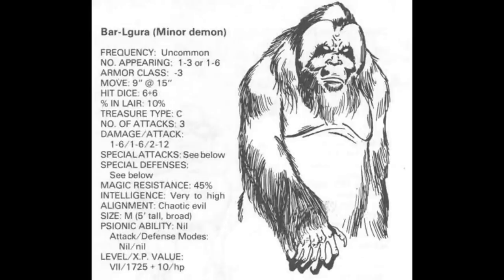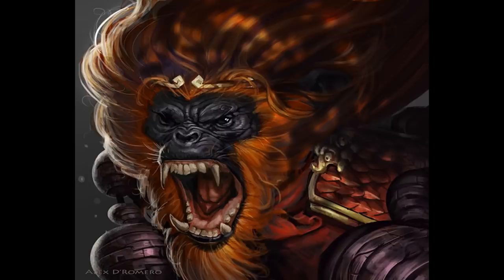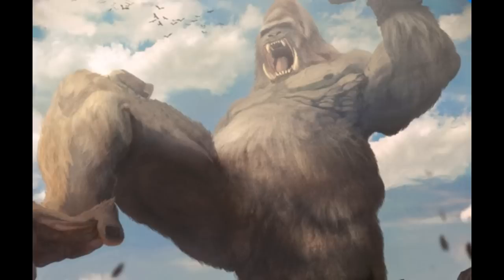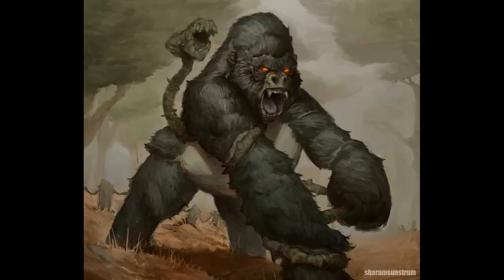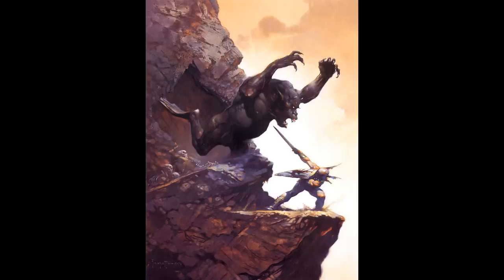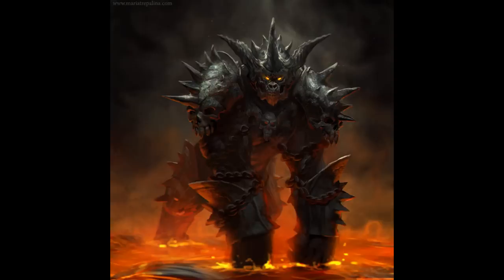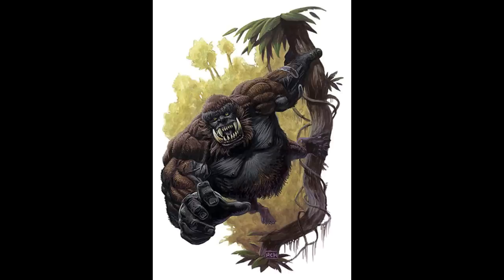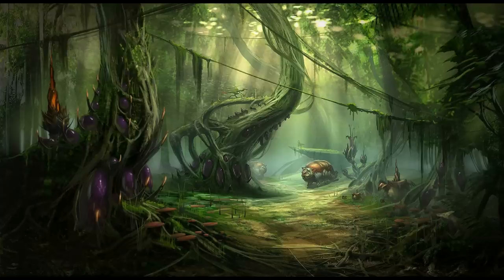Dungeons and Dragons Lore: Barlgura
The savage jungle demons, also known as the leaping demons, Barlgura are massive and nimble great ape berzerkers who thrive in packs that hunt down victims, attacking with acrobatic ambush moves and brutal physical assualts. They make excellent scouts and are employed by Demogorgon in feral tribes to take down some of the more formidable monsters he wants disposed of in the Abyss. Barlguras make for a dynamic combat encounter for your Dungeons and Dragons 5E roleplaying games, and can be a lot more dangerous than they first appear.